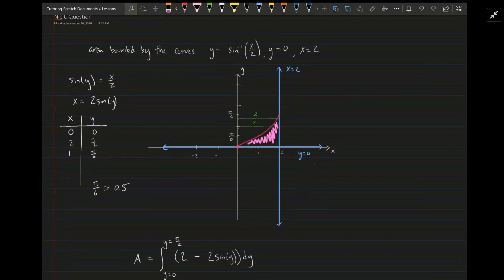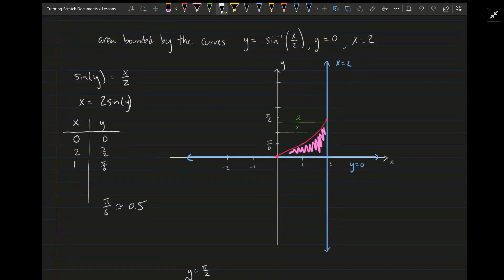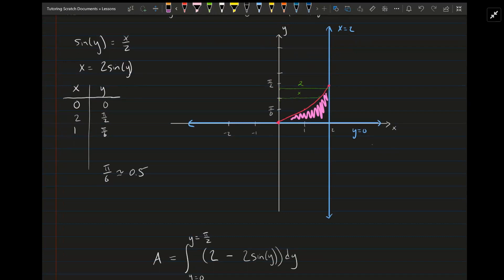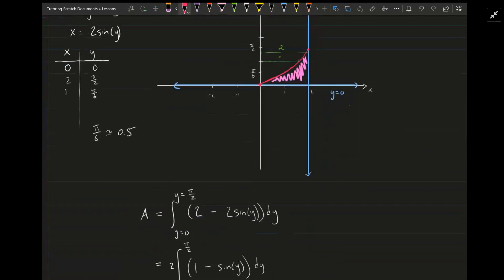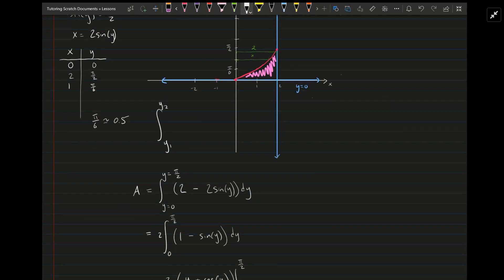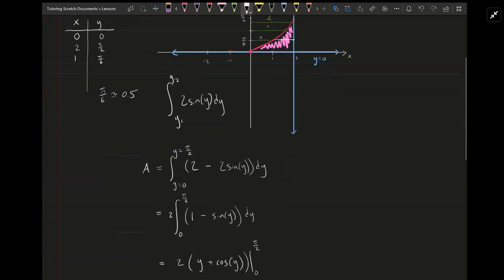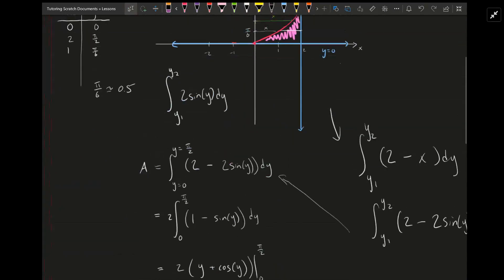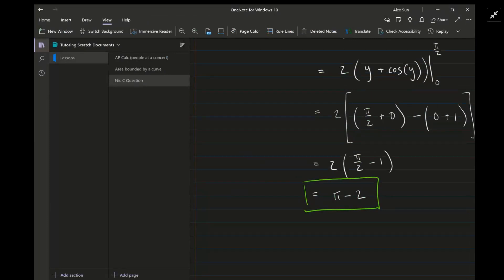area bounded by the curves y = arcsin(x/2), y = 0, and x = 2 by integrating with respect to y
Question: Calculus Questions
 Find the area of the region bounded by the curves  , y = 0, and x = 2 obtained by integrating with respect to y. Your work must include the definite integral and the antiderivative

Answered By:

Alex S.
Stanford Undergrad, excels at Math, Physics, and Languages